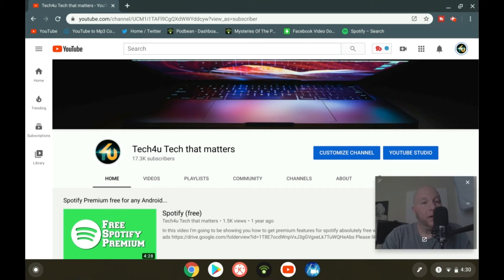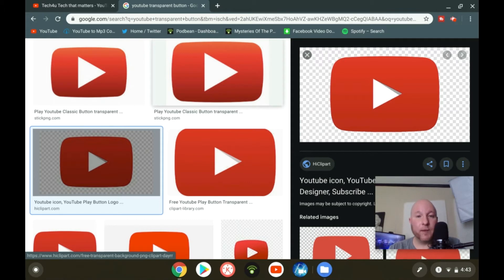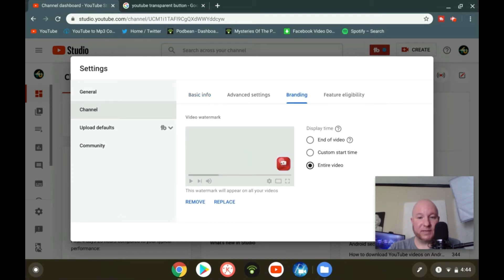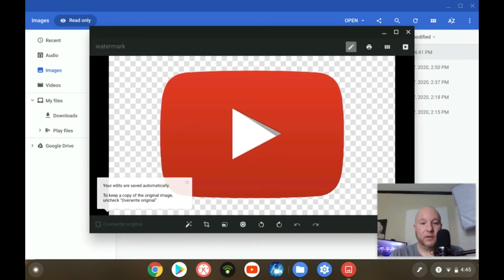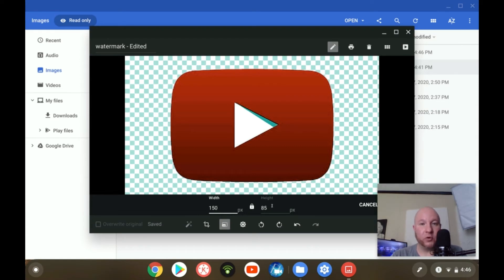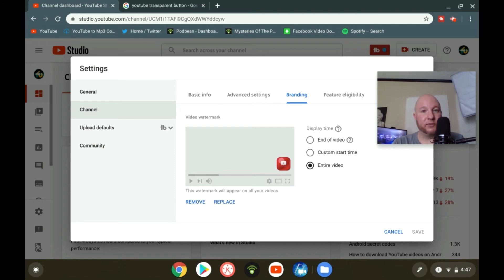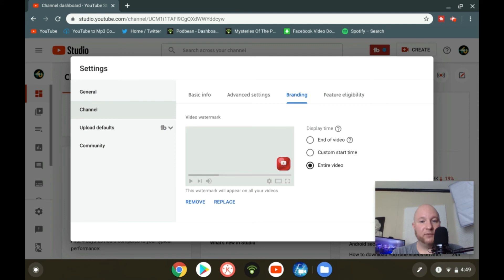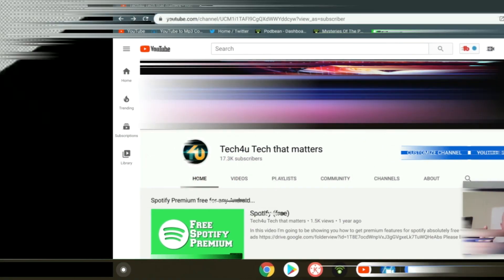YouTube Watermark fix (2020 Updated)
So in this video i will be showing you all how to resize your YouTube watermark under YouTube's standards. for example,
Some water marks would show up on your laptop or PC but what if it doesn't show up on your mobile device? In this video i will explain would could possibly be going wrong and how to fix the problem.
The Microphone i used in this video is the Alvoxcon A-700
Music by 2 Souls- Lonely (Ft. Nara) [NCS] & Diviners- Stockholm lights [NCS]
And Levianth & Acejax- Real love [NCS]